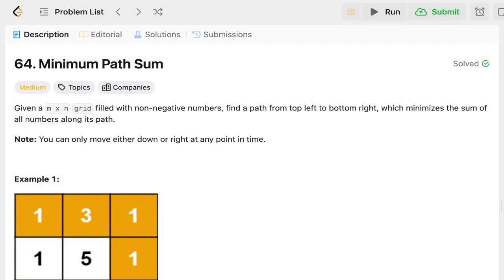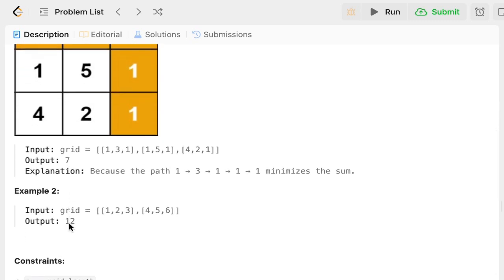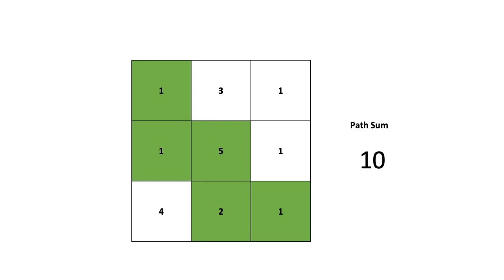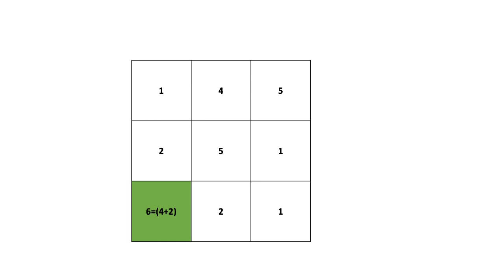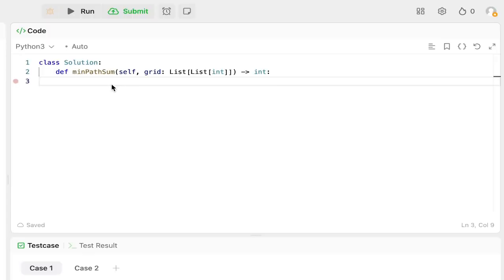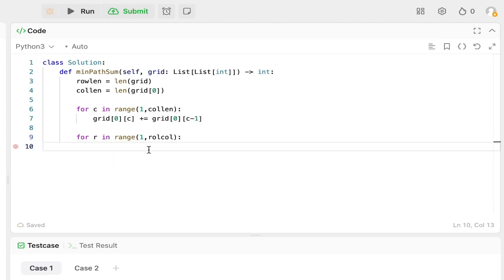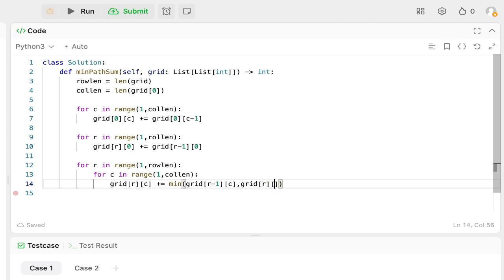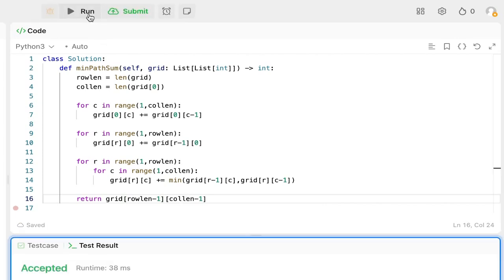Leetcode 64 Minimum Path Sum - Python Solution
In this video I solved the 64 Minimum Path Sum using Python programming language.